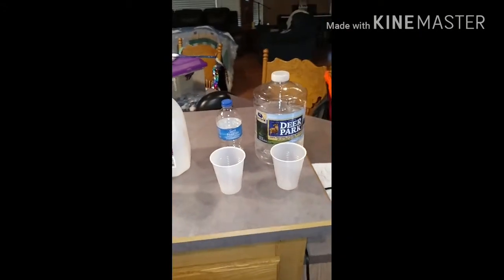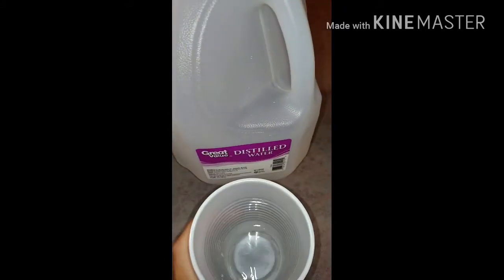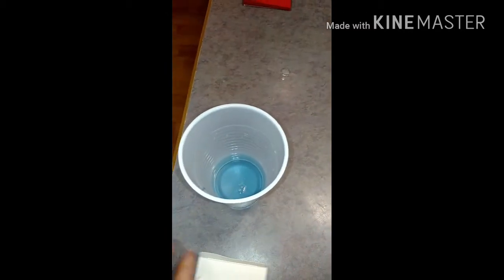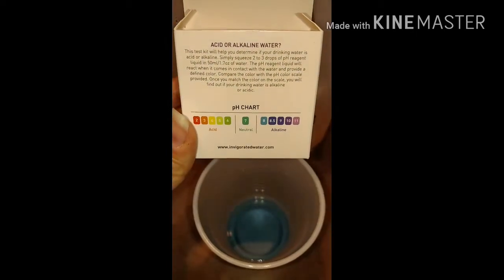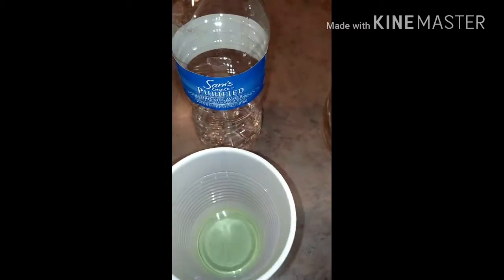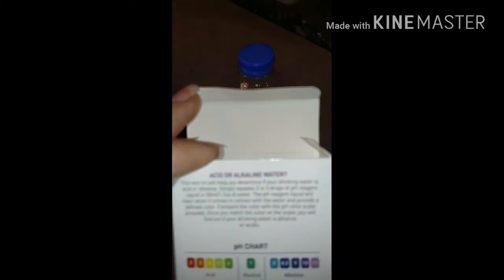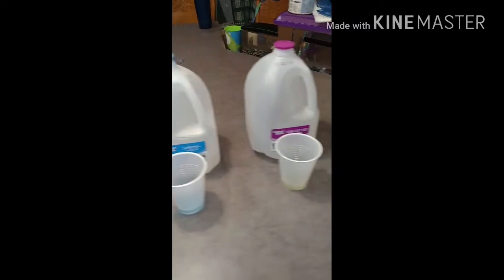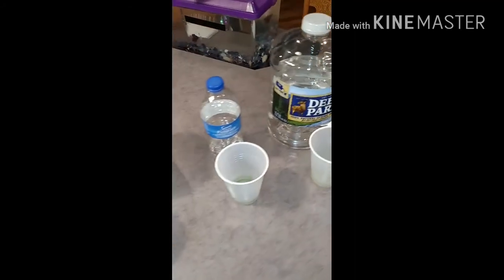pH Level Water Testing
Testing the pH balance of Deer Park, Sam's Choice, Crystal 2.0, Great Value Distilled, Great Value Spring Water, and our Tap Water right here in Eastern KY in Magoffin County.